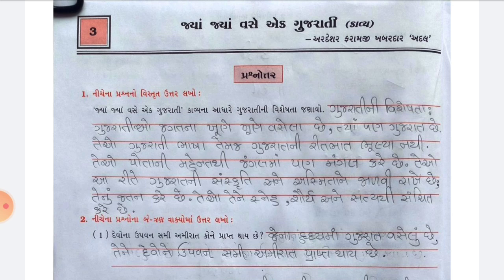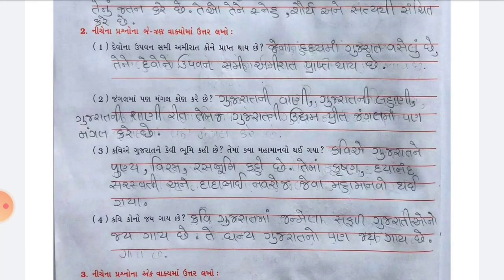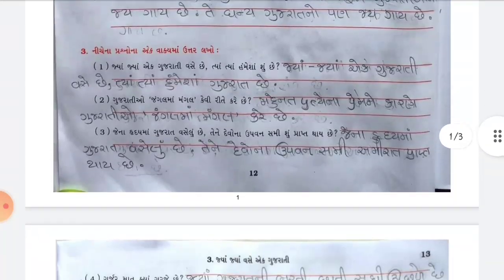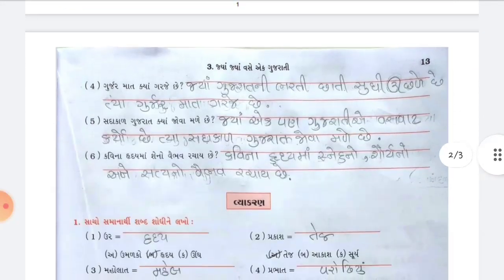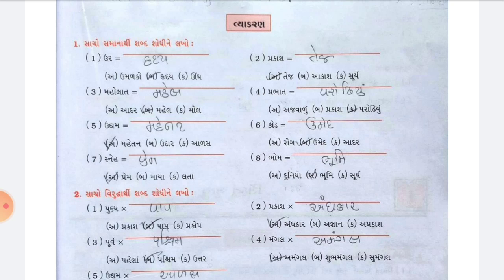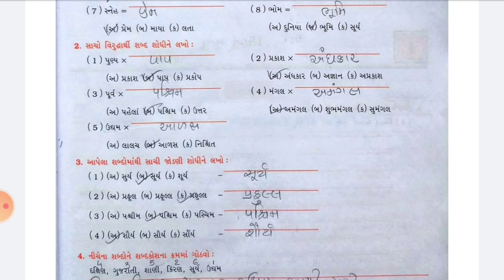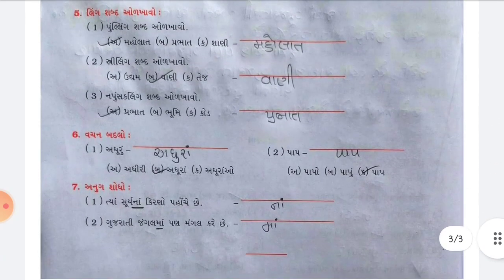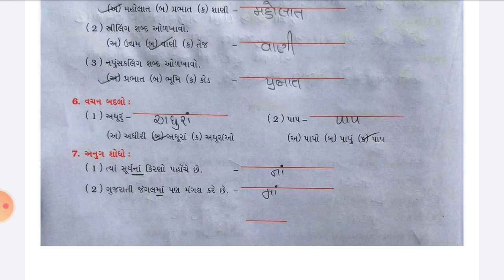Std-9 Gujarati| Lesson:3 જ્યાં જયાં વસે એક ગુજરાતી | Full Solution|Vikas Workbook Solution | Gseb